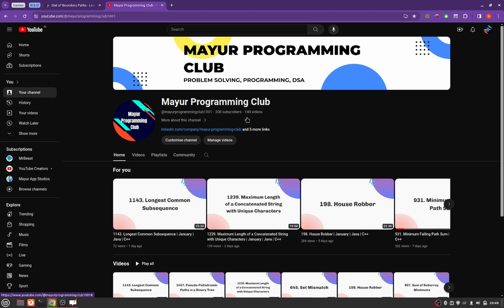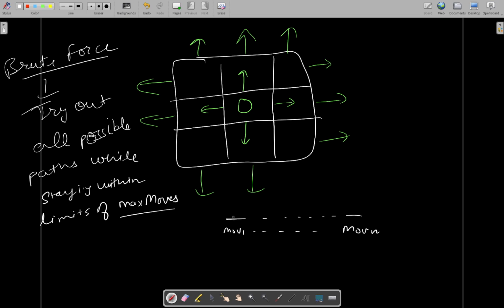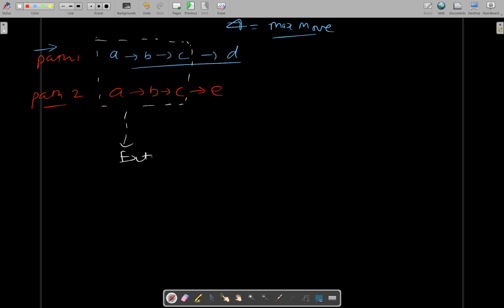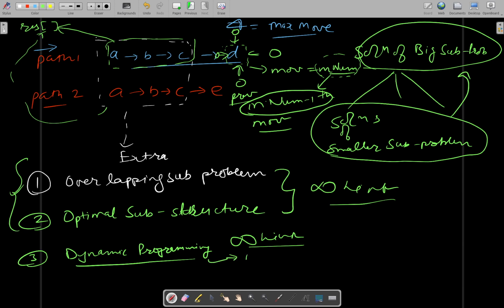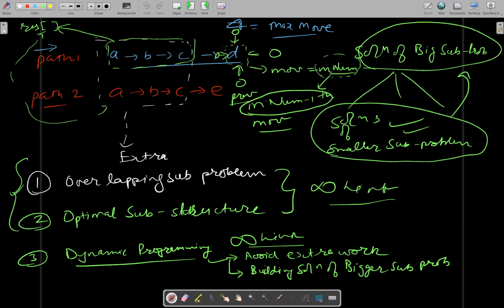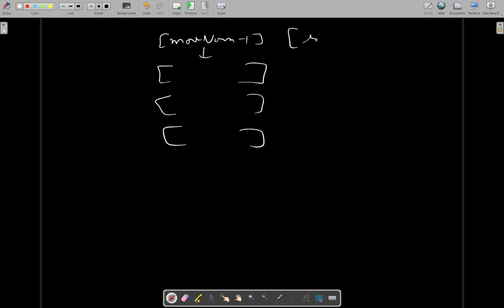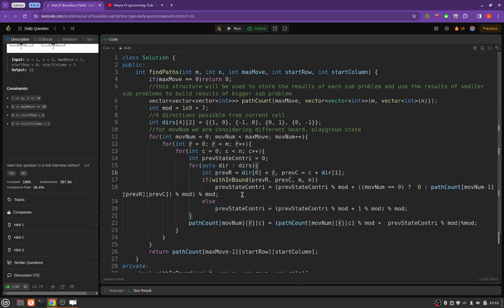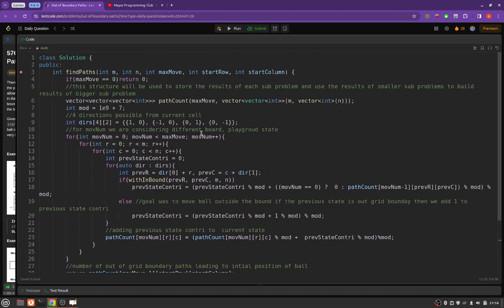576. Out of Boundary Paths | January | Java | C++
Technique Used:
Dynamic Programming: